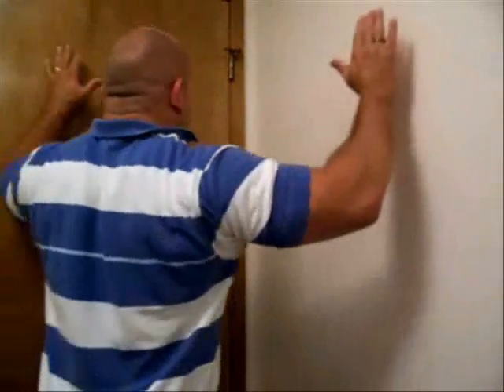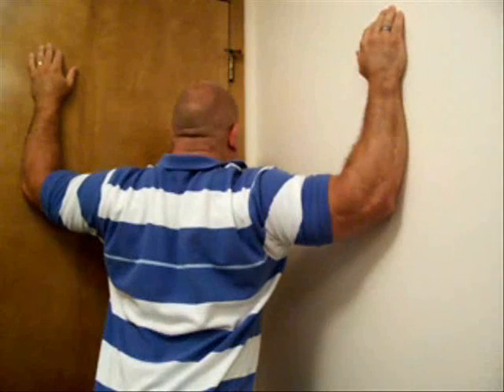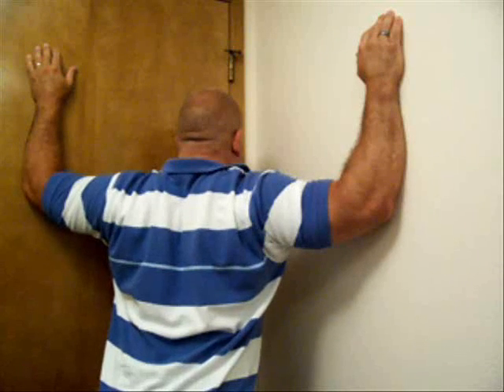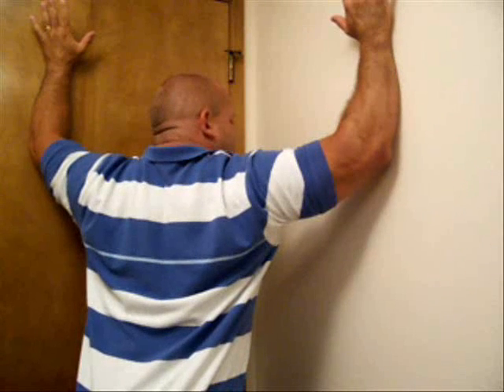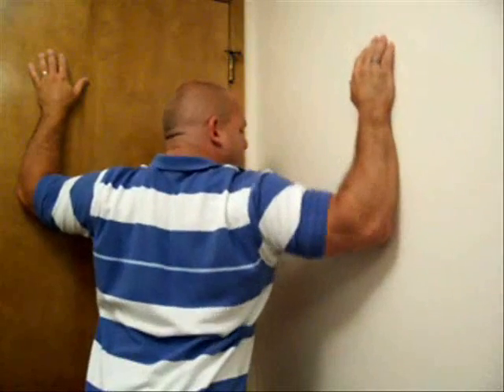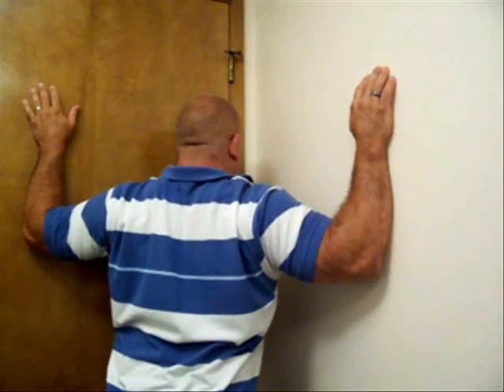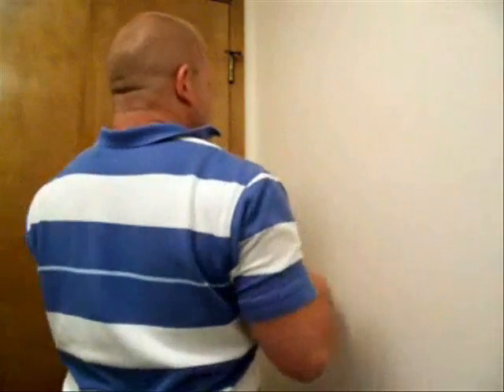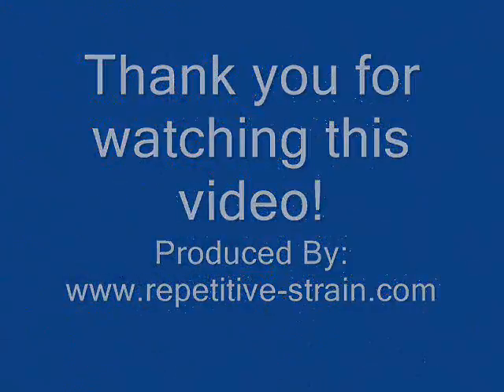Thoracic Outlet Syndrome: Chest Stretch #1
Relieve the painful symptoms of Thoracic Outlet Syndrome (TOS) with a variety of simple stretches and corrective exercises.  This is the first stretch in a series of upper body stretches to reduce compression of the Brachial Plexus, thus eliminating this painful condition quickly and effectively without invasive treatments like surgery.